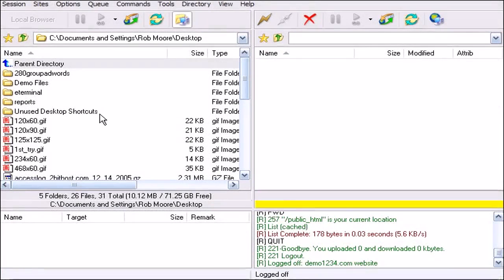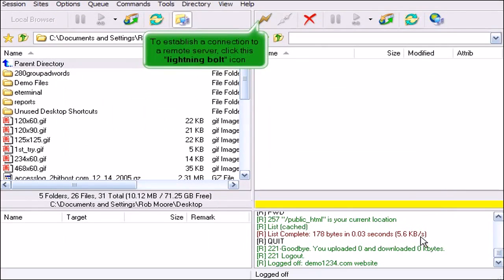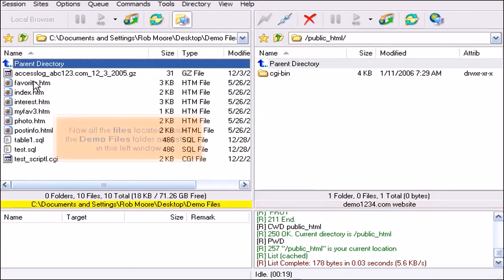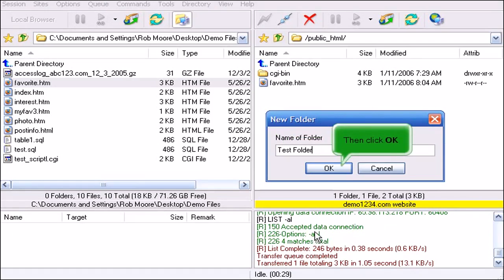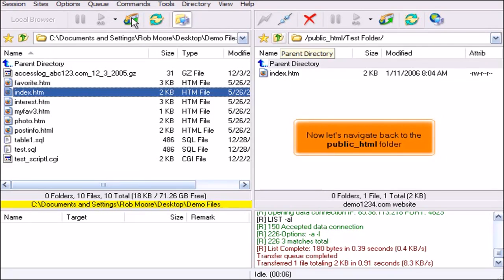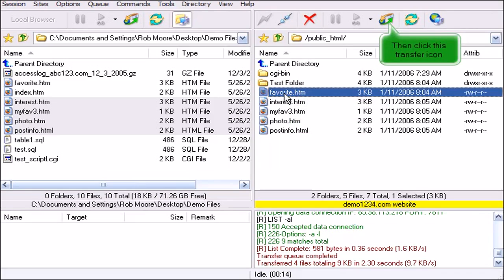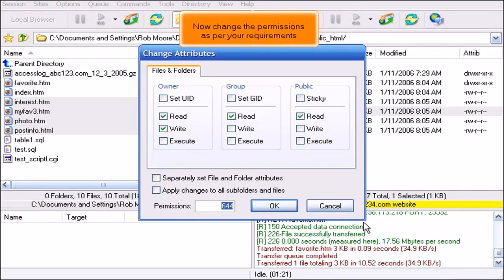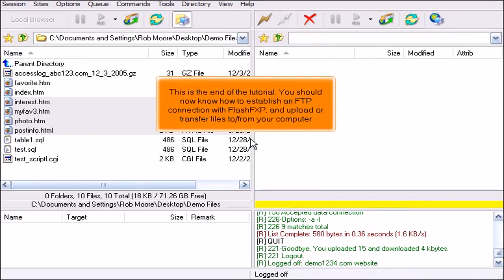How to Upload files using FlashFXP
upload files in flashfxp, add files to flashfxp